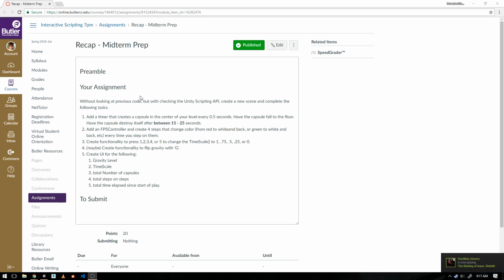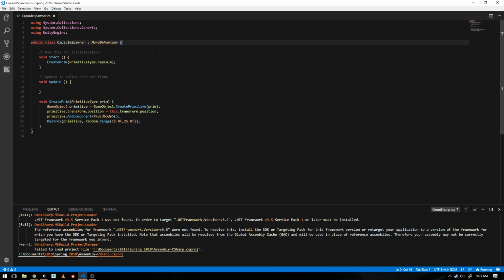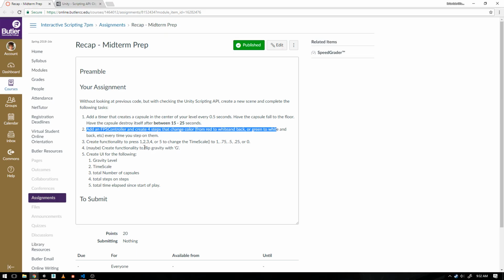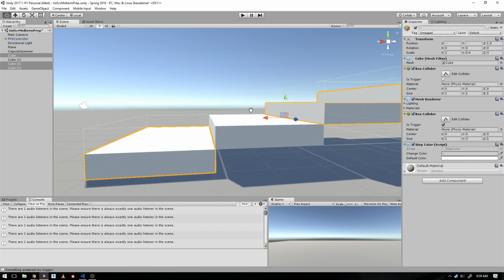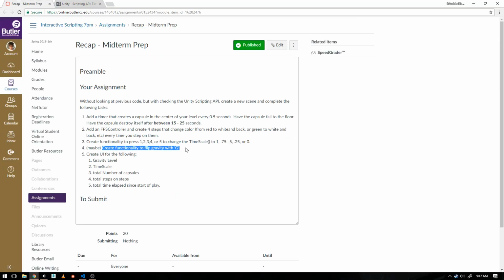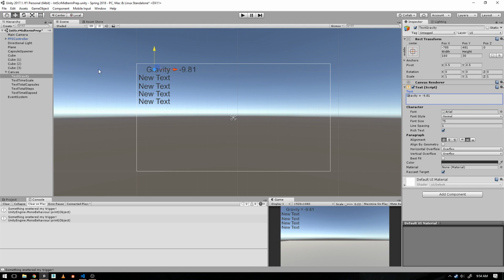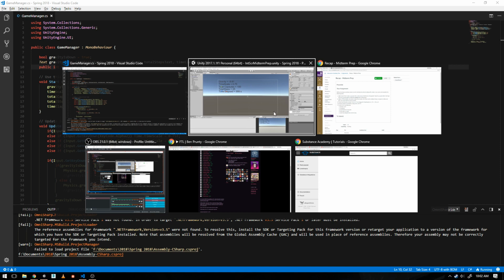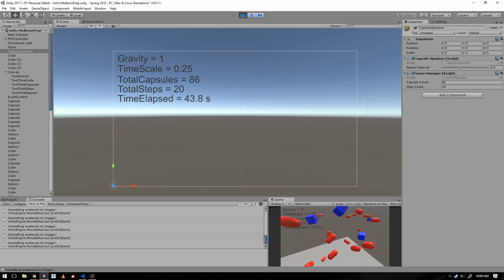Interactive Scripting Week 6 Midterm Prep